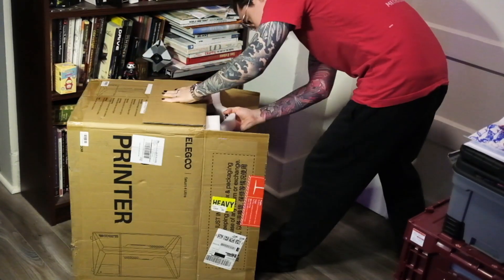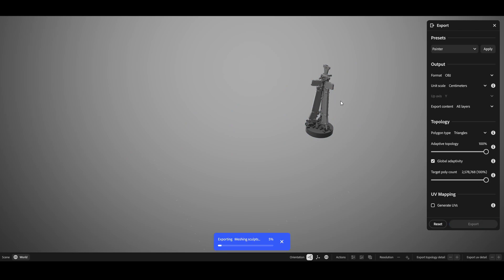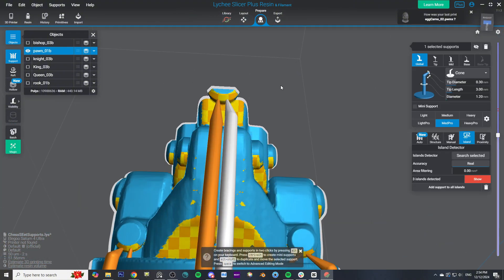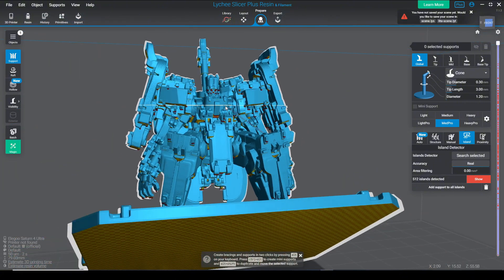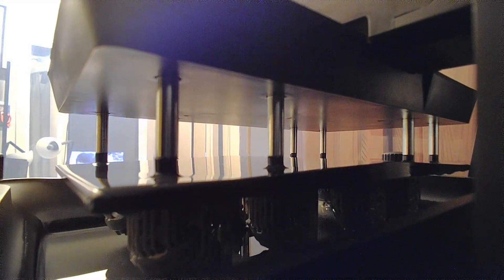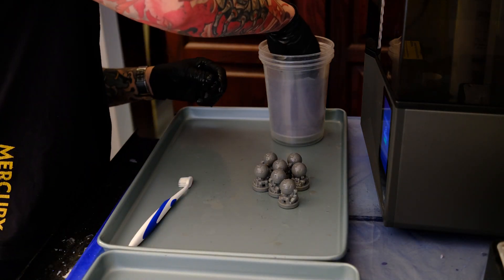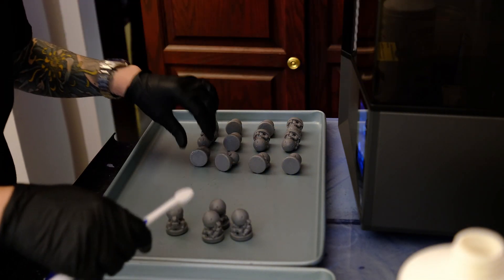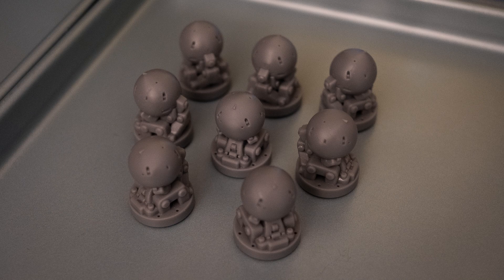From VR Sculpt to 3D Print - Making of a Chess Pawn